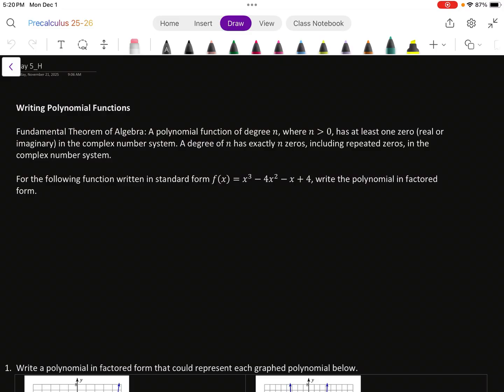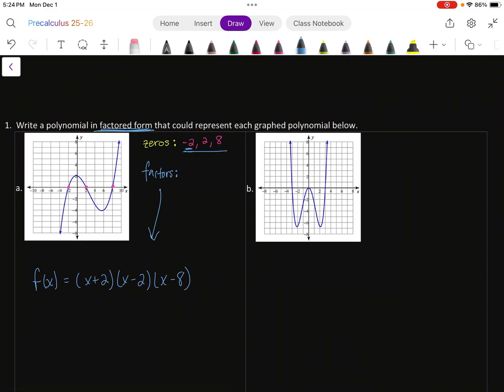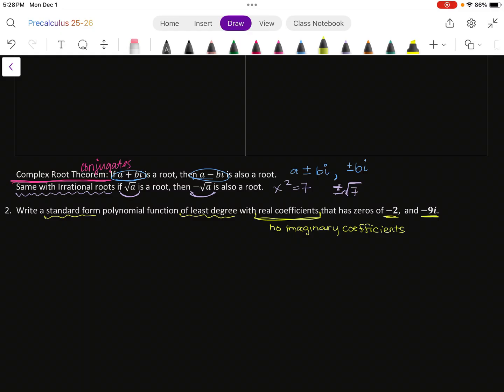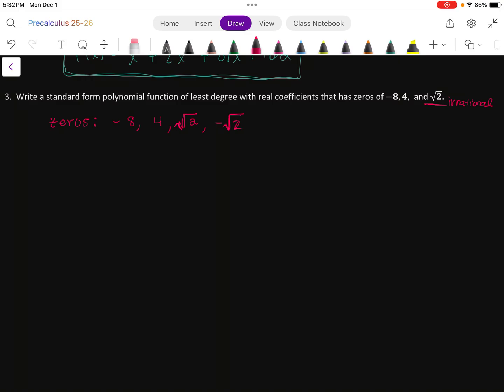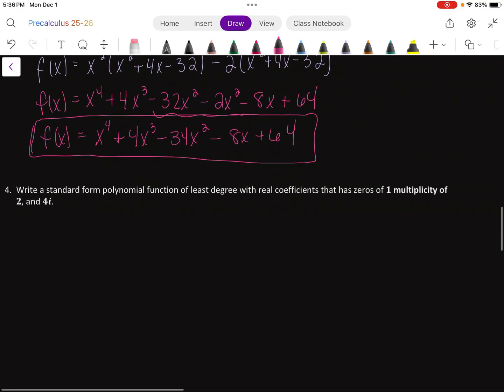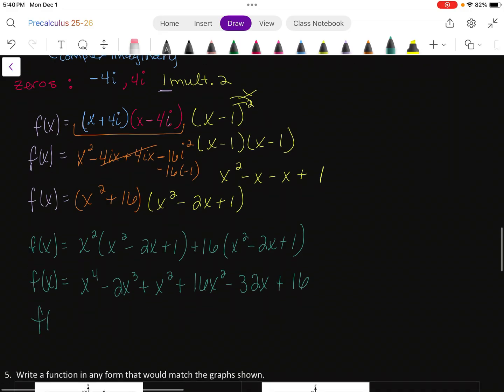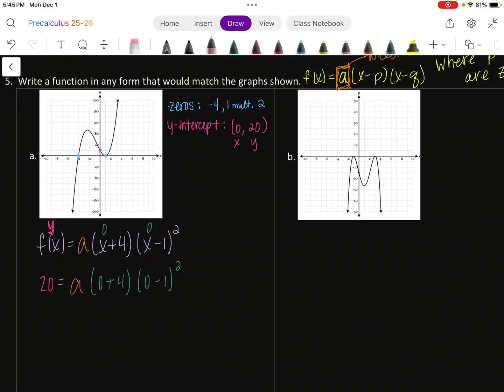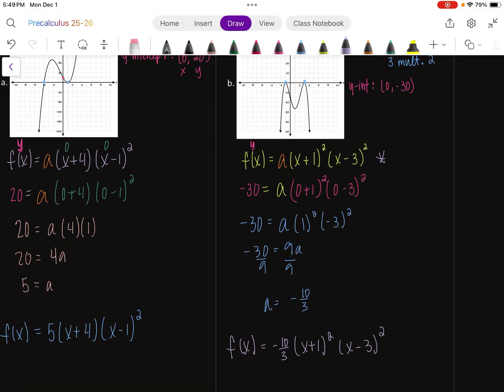Day5: Writing Polynomial Functions